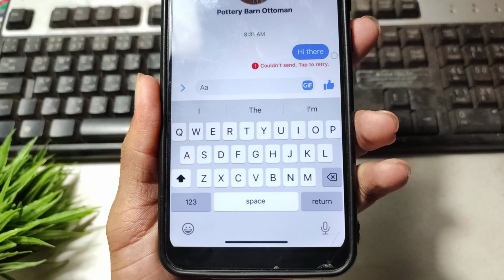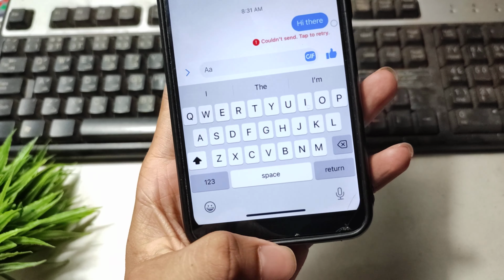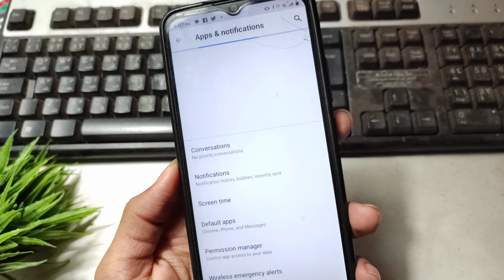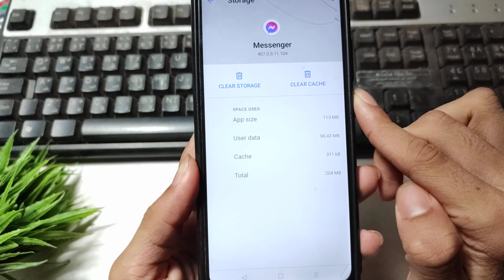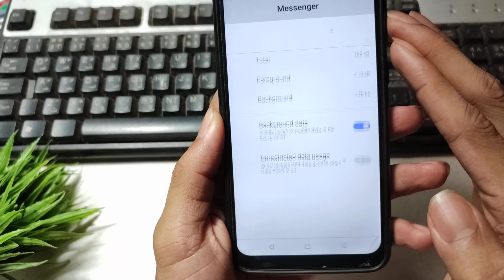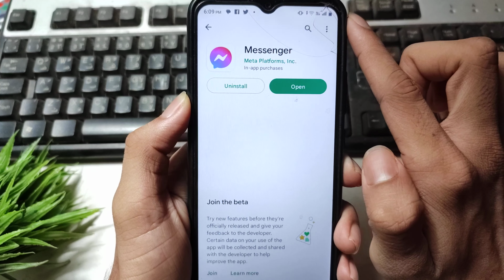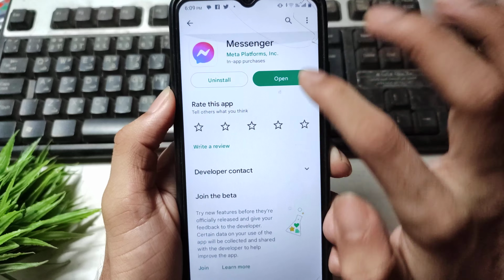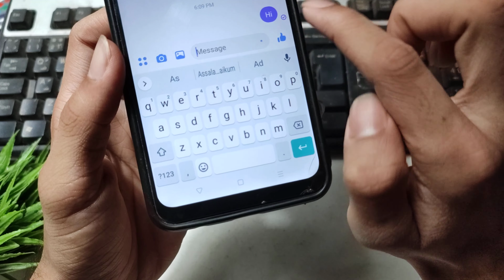how to fix couldn't send message in messenger 2023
sb updates
messenger couldn't send message
couldnt send message in messenger
couldn't send message in messenger
couldn't unsend message messenger messenger couldnt send the message messenger couldn't send the message
could not send the message messenger
message couldn't be sent messenger
message could not sent in messenger
fix message couldn’t send on messenger
could not sent the message messenger

in This Video I teach in how to fix message couldn’t send on messenger